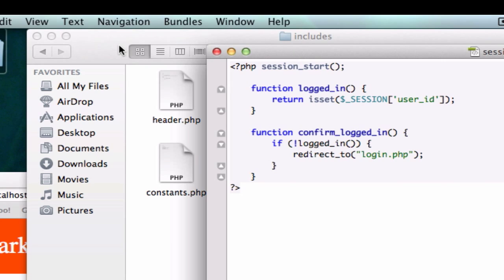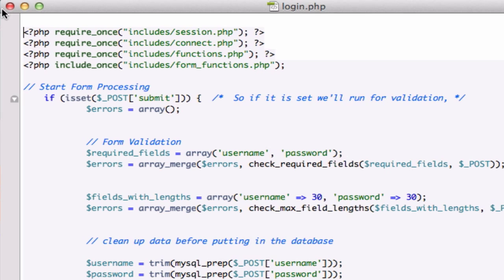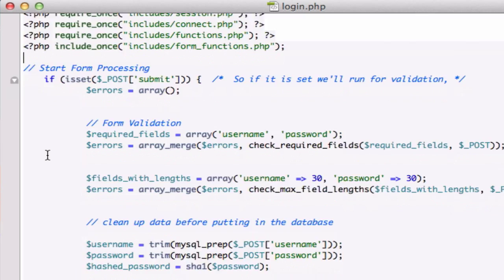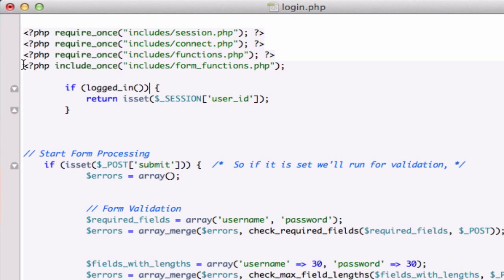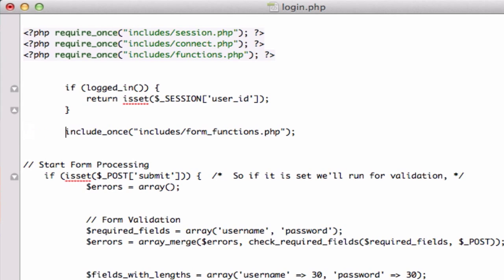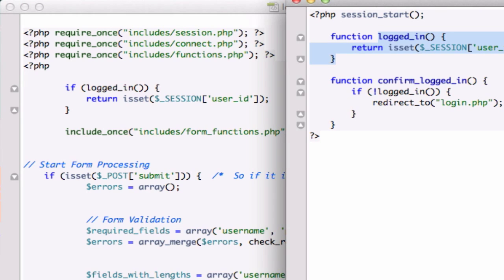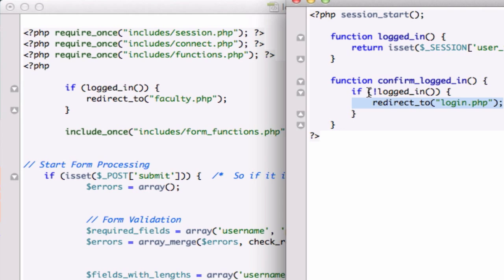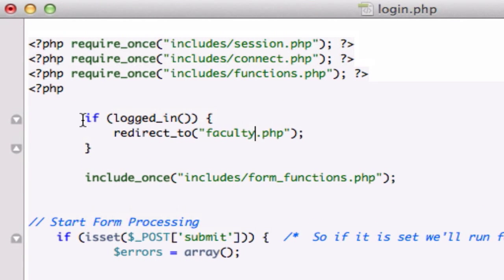Build a CMS with PHP part 120 - Logout Prep